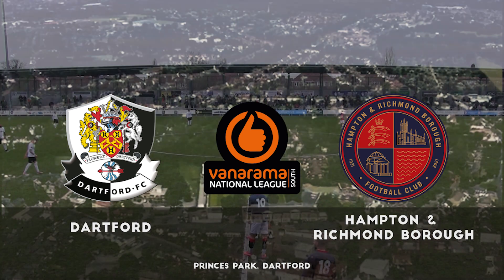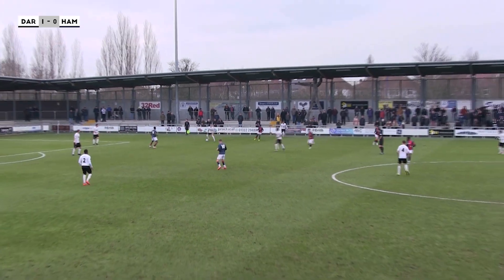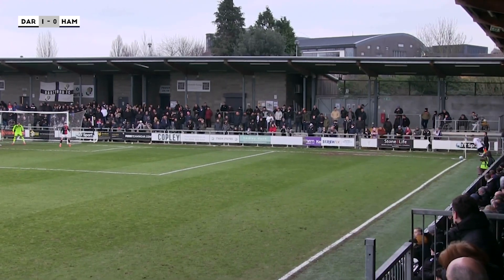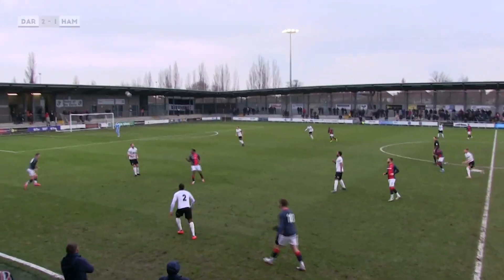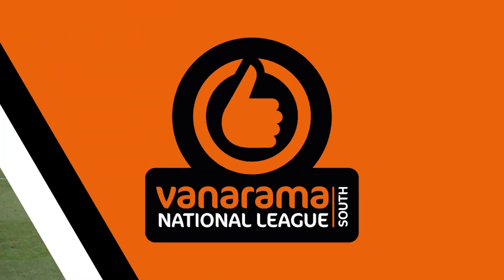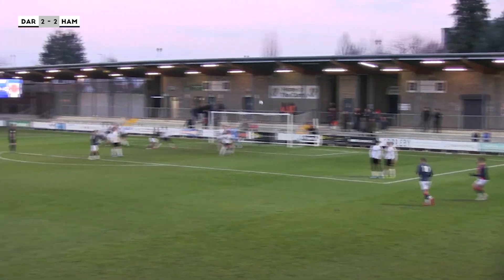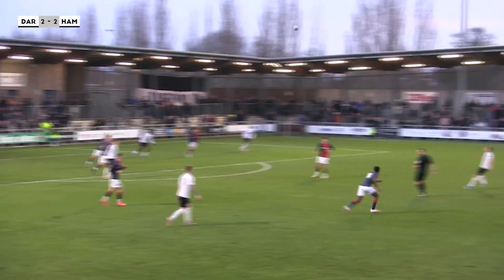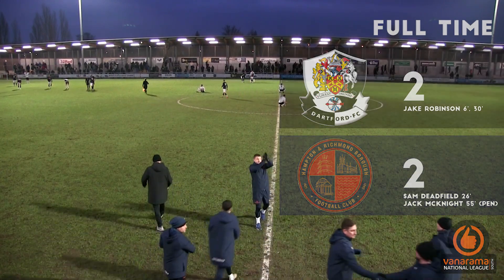Dartford v Hampton & Richmond Borough - NLS HIGHLIGHTS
The Beavers are on the road to face Dartford at Princes Park, commentary from Rob Overfield and James Reid for this Vararama National League South encounter.
Footage courtesy of @DartfordFCTV_